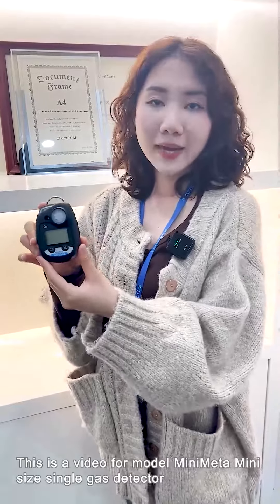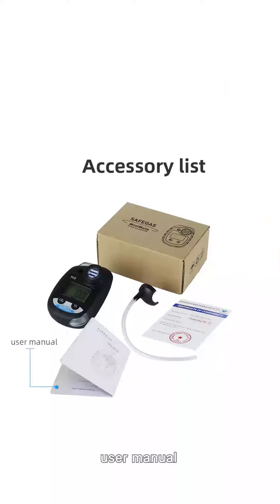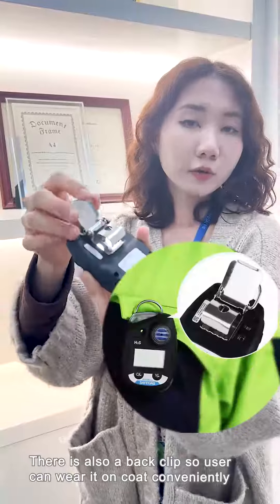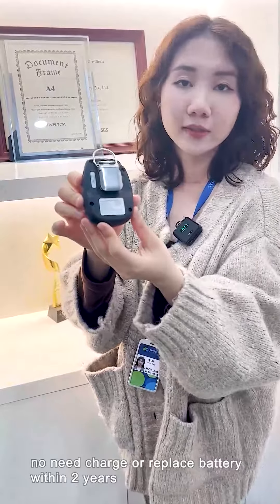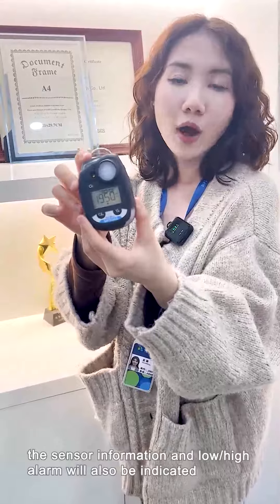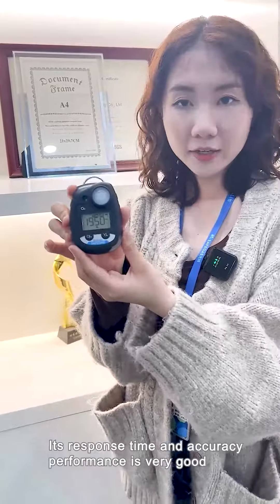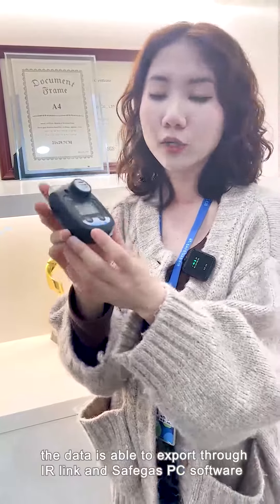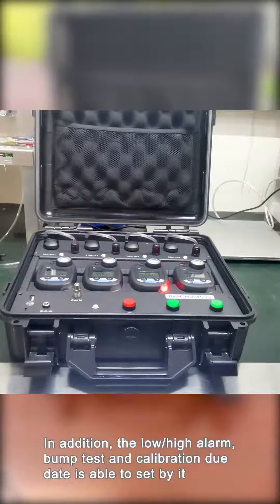MiniMeta single gas detector introduction video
This is a video for model MiniMeta Mini size single gas detector. This model is IECEX/ATEX/EMC certified, allowing it to use in hazardous area.
Its size is small for comfortable wearing. Its housing is made by durable and rugged materials, protection grade is IP66/IP68. There is also a back clip so user can wear it on coat conveniently. On the back label, the manufacturer information, product information and explosion proof information etc is indicated. If you have any question on this products, please don’t be hesitate to contact our sales team immediately.

SHENZHEN YUANTE TECHNOLOGY CO., LTD（Safegas).
ADD: 4F, BLDG B, GAOCHUANGDE INDUSTRIAL PARK, NO.7, SANHE ROAD, DALANG, LONGHUA DISTRICT, SHENZHEN
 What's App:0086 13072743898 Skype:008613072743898